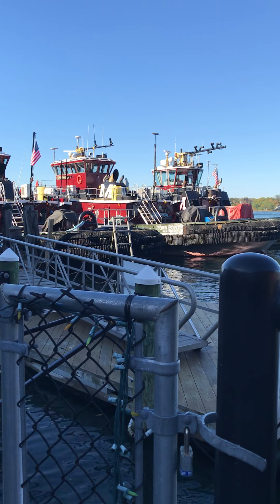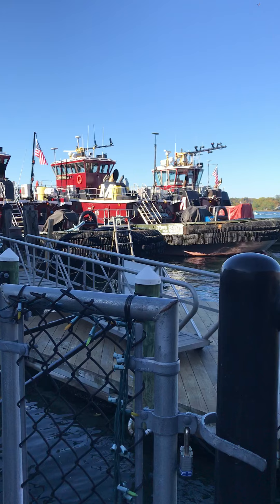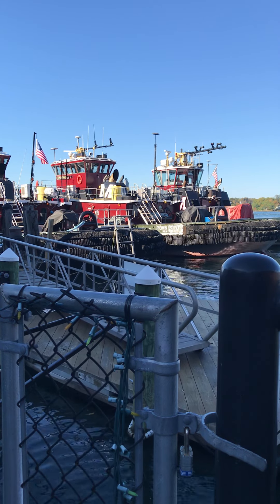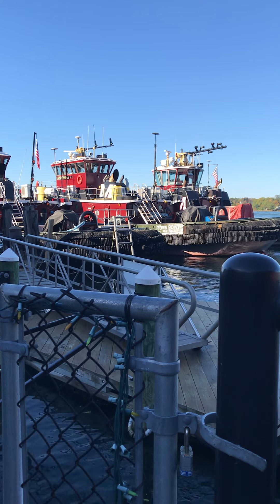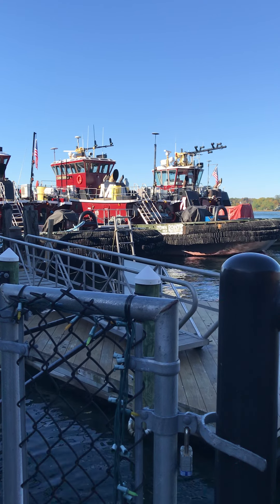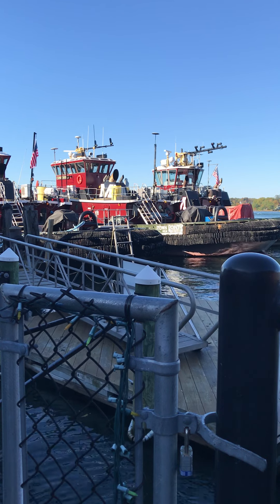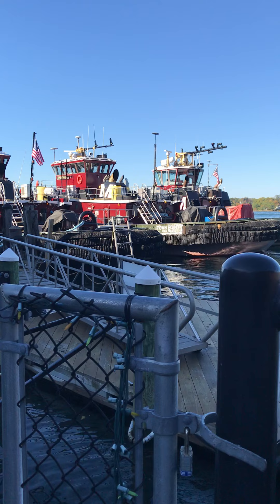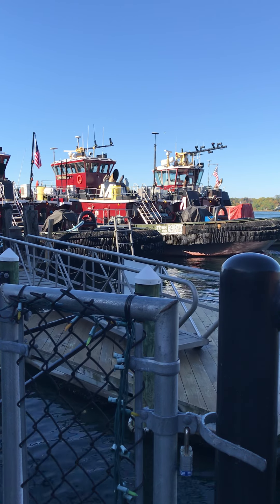The Piscataqua River and the iconic red tugboats of Portsmouth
The Piscataqua River is one tough place to park a boat, especially if it’s a big one. These small powerhouses help make the job a lot easier!
Mr. Durell talks history in downtown Portsmouth.